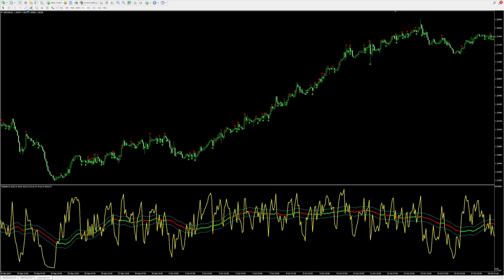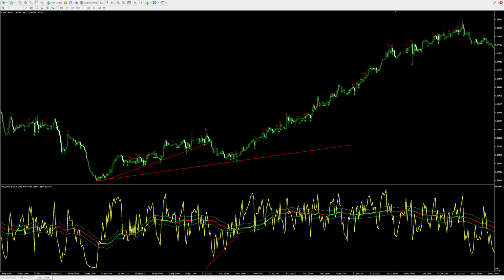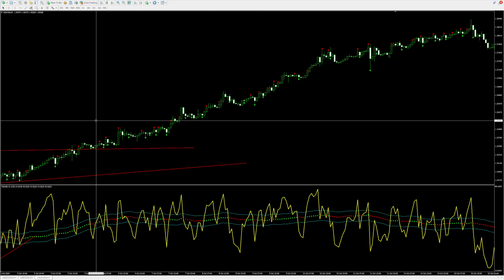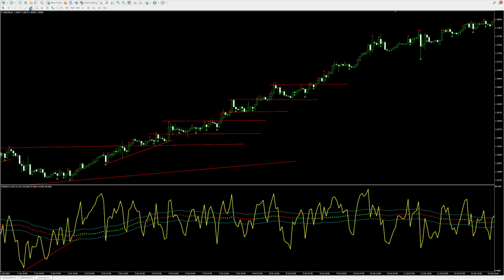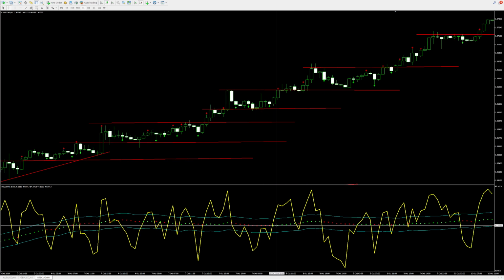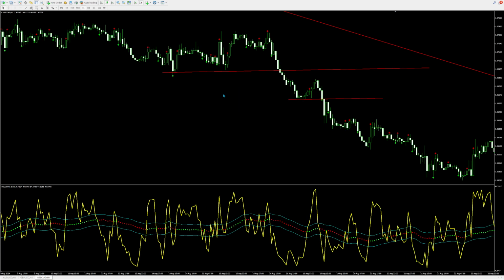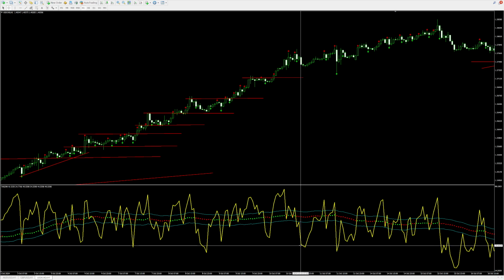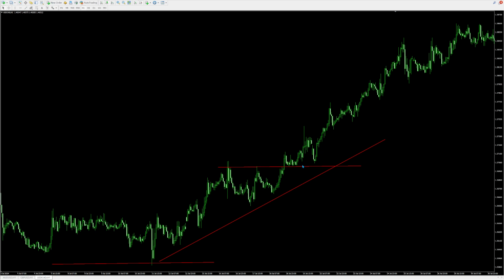Tarzan Indicator for MT4 & MT5 – Swing Into Trading Profits With This Wild Forex Strategy!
In today’s video, we dive into one of the most intriguing and effective tools in the trading world – the Tarzan Indicator. If you’re looking for a unique and powerful way to improve your trading strategy, this is the indicator you need to know about! The Tarzan Indicator is a market trend-following tool designed to help traders identify price movements with precision, allowing them to spot high-probability trade setups.

So, what exactly is the Tarzan Indicator, and why is it so effective in enhancing your trading strategy? The Tarzan Indicator works by analyzing market swings and using these movements to predict future price action. It combines trend-following techniques with momentum-based signals to help traders identify when the market is ripe for a breakout or reversal. This makes it a valuable tool for both trending and ranging markets, ensuring you don’t miss potential entry points.

In this video, we’ll show you exactly how to implement the Tarzan Indicator into your trading strategy. We’ll cover how to read the signals it provides, the best timeframes to use, and how to combine it with other technical tools like moving averages or RSI to increase the accuracy of your trades. By the end of this tutorial, you’ll be able to confidently use the Tarzan Indicator to improve your market analysis and make more informed decisions in your trading.